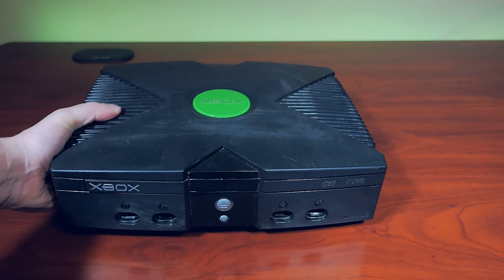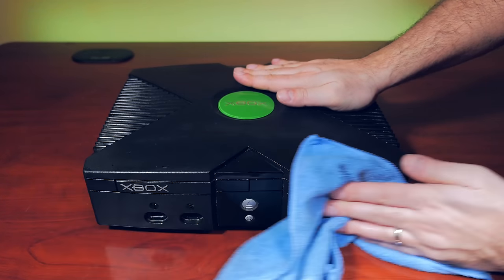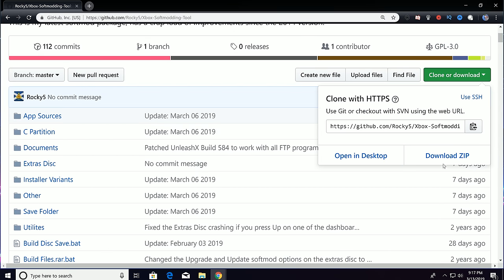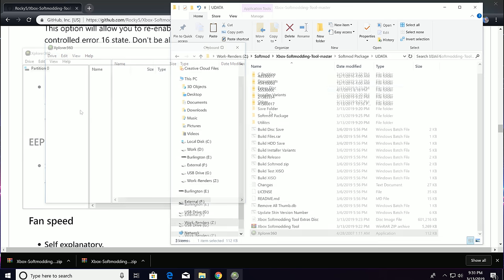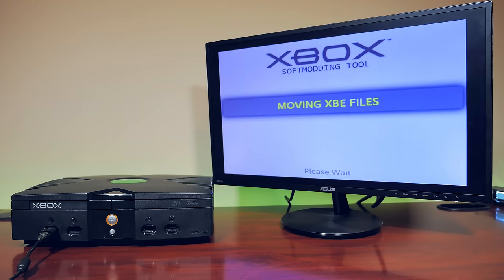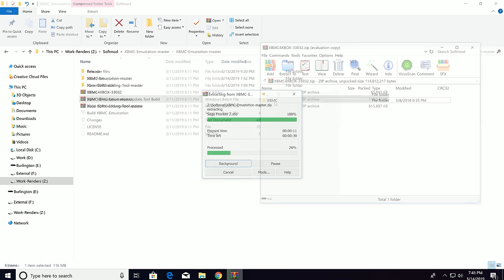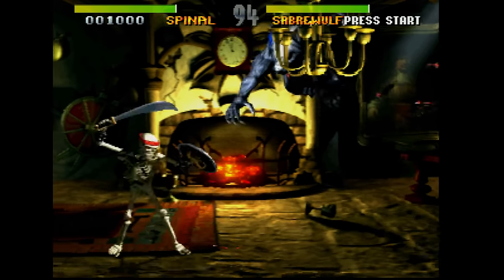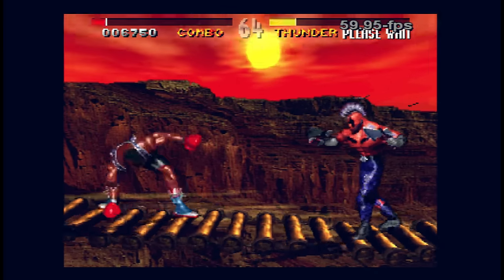Turning a $10 Original Xbox into an awesome Emulation device | MVG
Watch how I transform a $10 Original Xbox Thift Store find to an awesome device that in 2019 still provides a compelling emulation and homebrew experience.